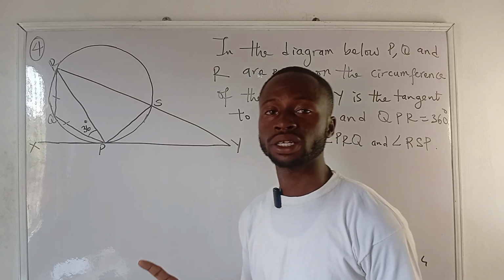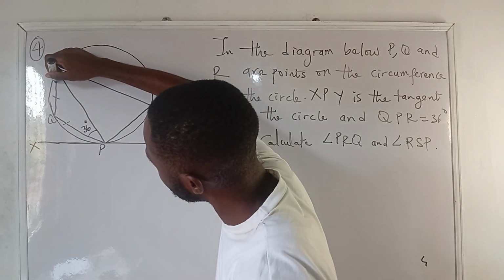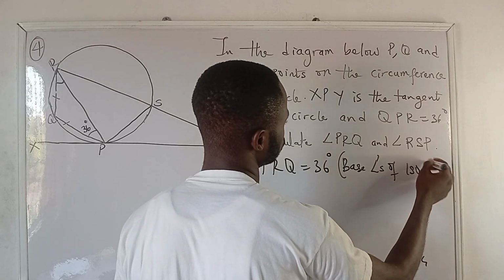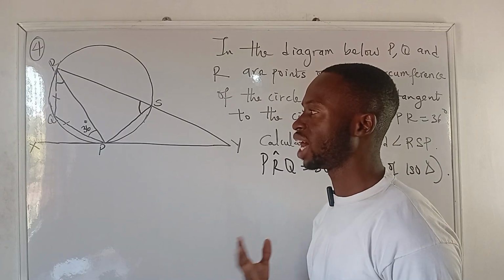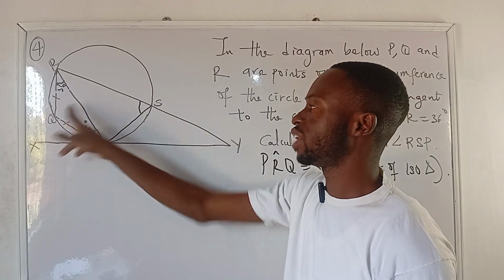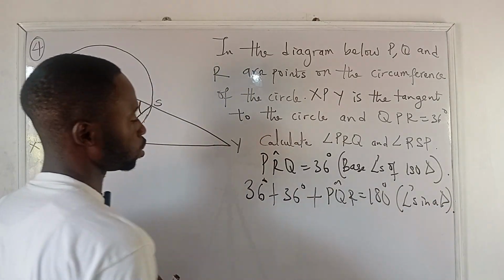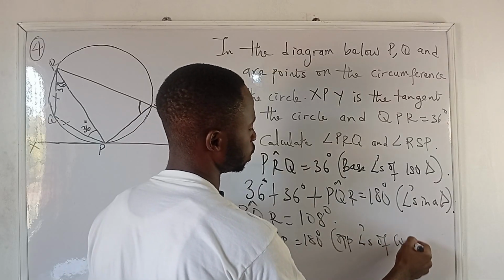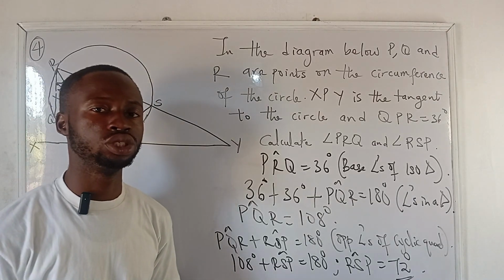Circle Theorems Practice Questions (Part 4) | Step-by-Step Solution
In this video, we solve a practice question on Circle Theorems step by step to help you fully understand how to apply each theorem in exam situations.

This is part of a series, where we break down a question you are likely to encounter in tests and external exams.

👉 Watch the full series to master Circle Theorems!